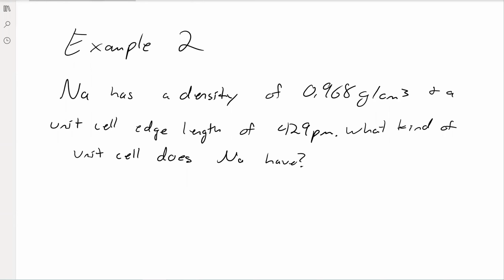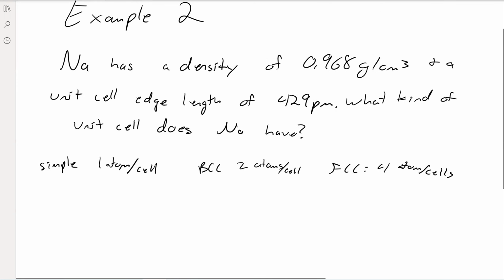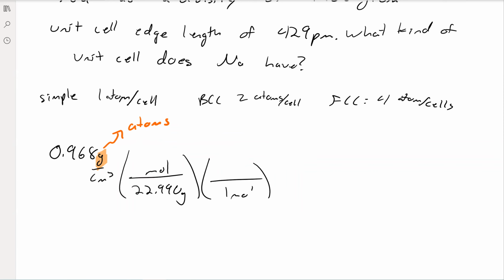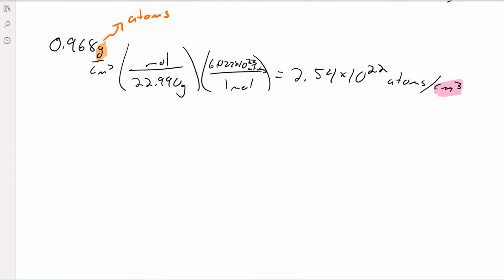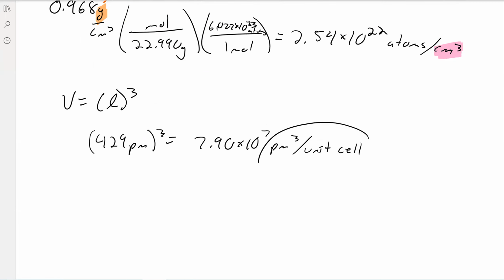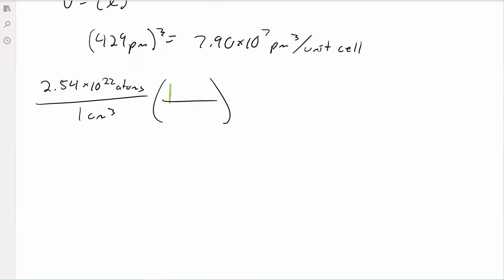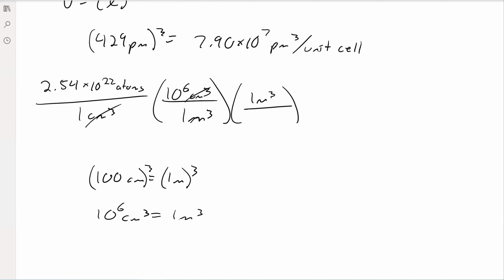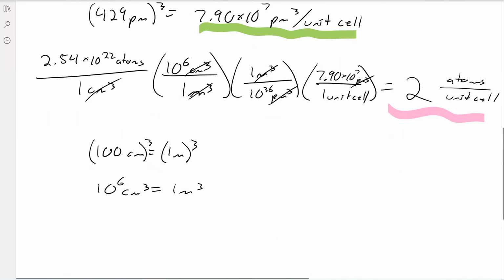CHEM101 11 27 Example 2